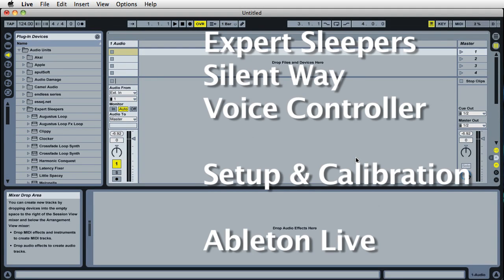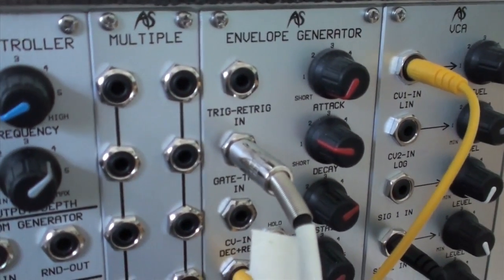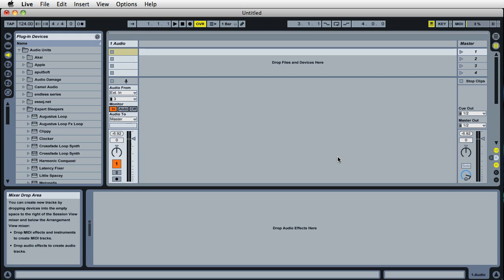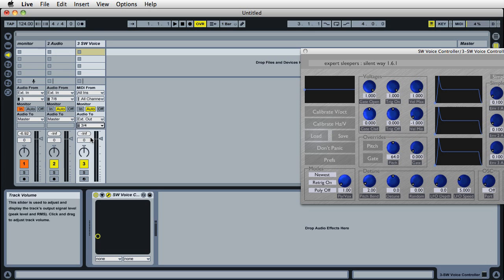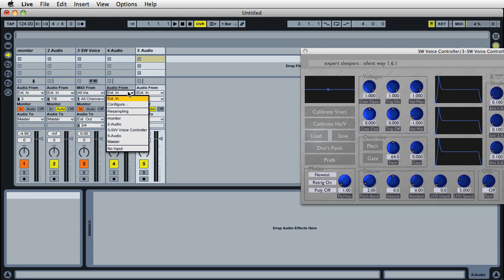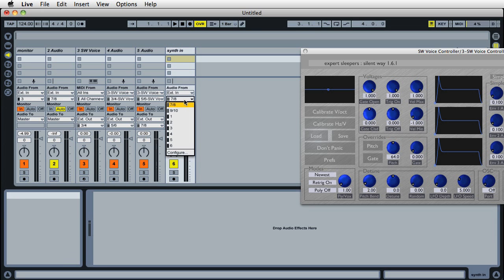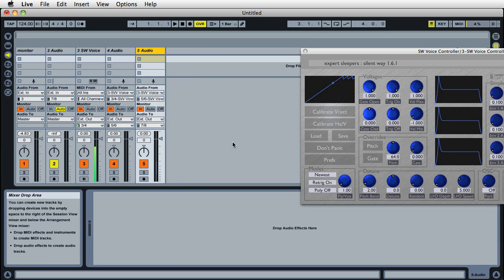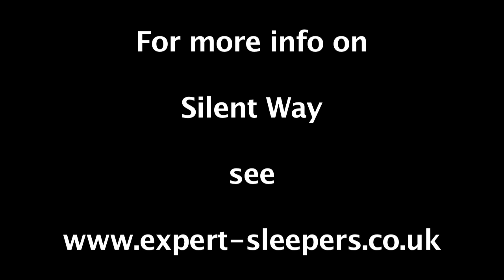Expert Sleepers Silent Way in Ableton Live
Setup and calibration tutorial for Expert Sleepers Silent Way Voice Controller in Ableton Live.